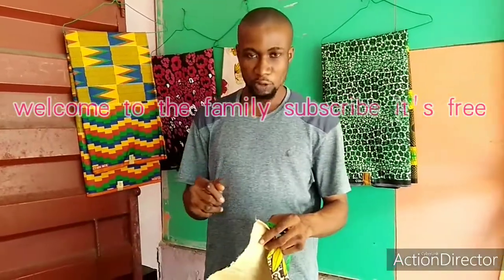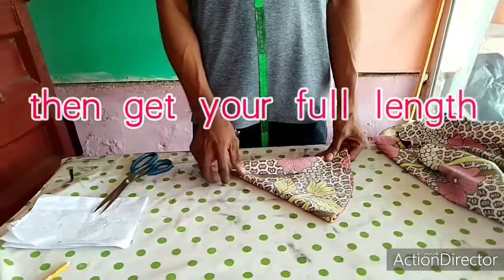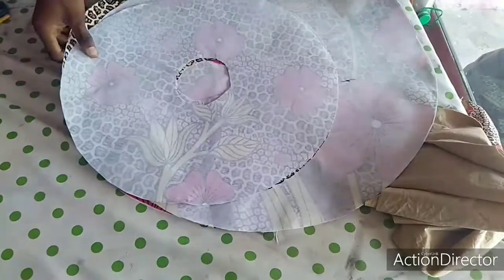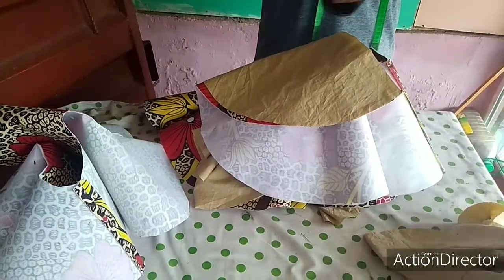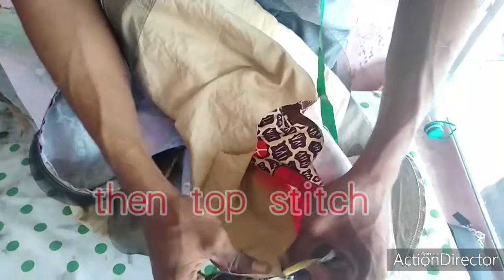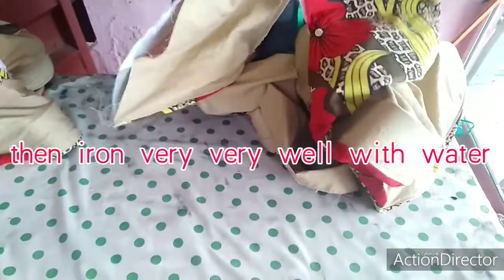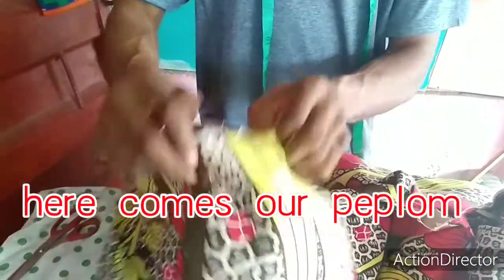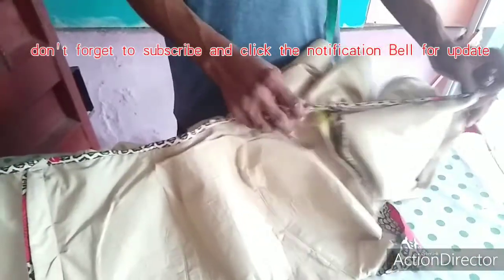Easy How to sew flay of 1440 digress for peplum crinoline/ horsehair braid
👉FACE CAP TRAINING!!! IS OUT LEAN HOW TO MAKE YOUR OWN FACE CAP WITH LESS THAN HALF YARD OF FABRIC FEE #1500 FIRST FIVE PERSON'S WILL GET DISCOUNT AND WILL PAY #1000👌👍